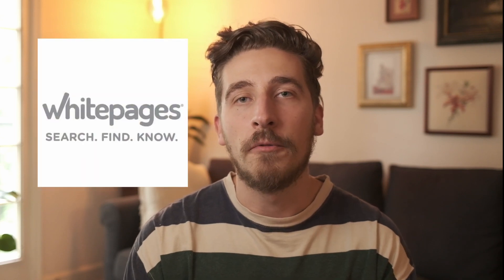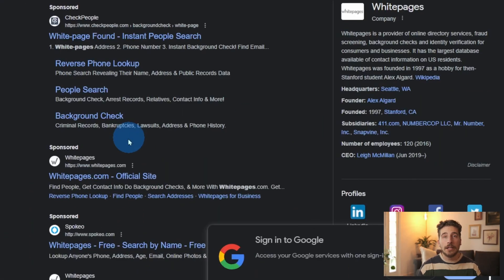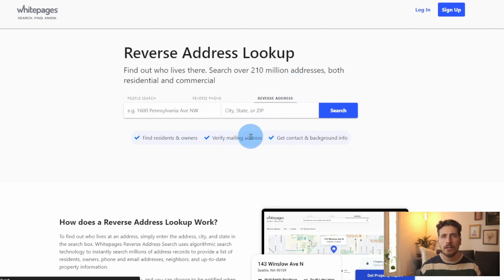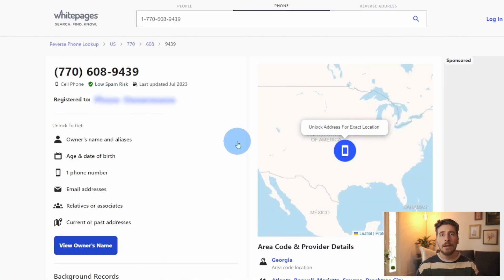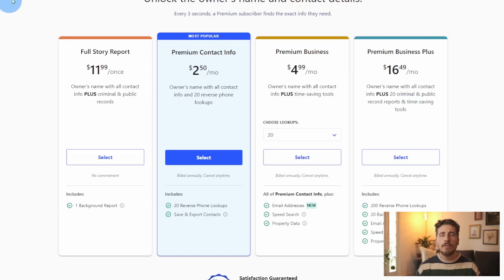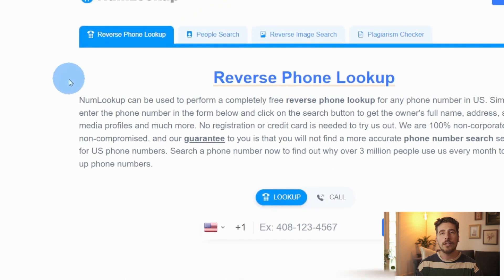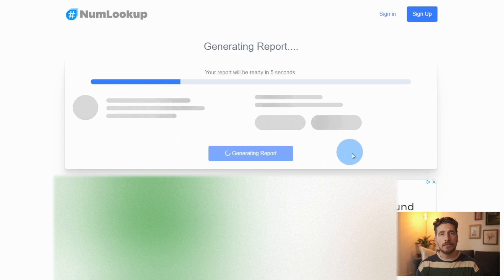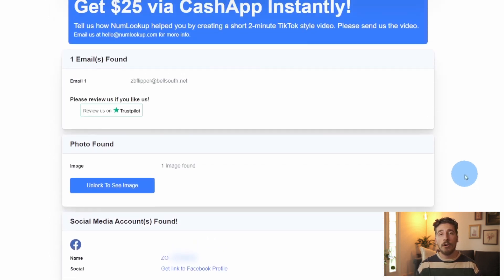NumLookup vs WhitePages - Which One is Better?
Join Alex as he dives deep into the world of reverse phone lookup services! 📱 In this video, we'll be pitting NumLookup against Whitepages, two giants in the game. If you've ever needed to figure out who's behind that mysterious phone number or wanted to verify a potential caller's identity, this is the video for you.